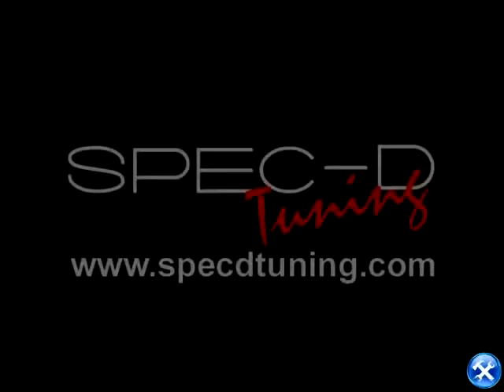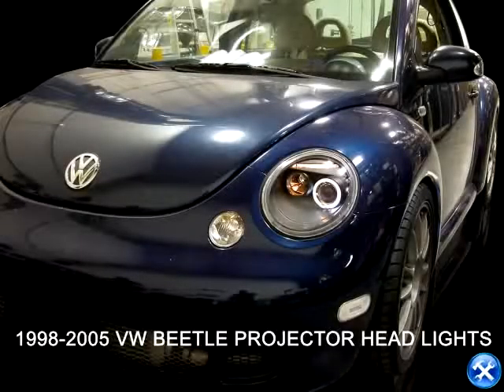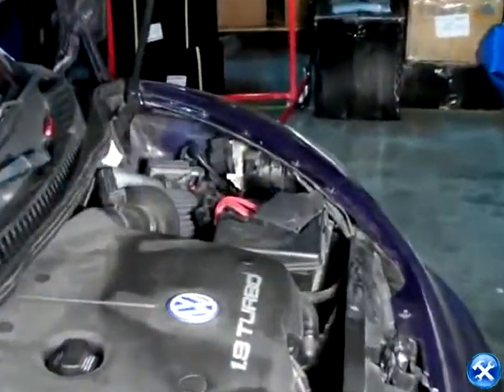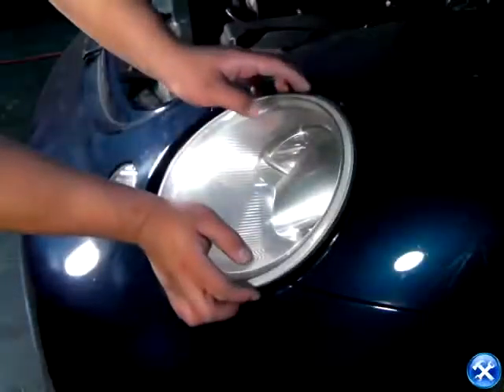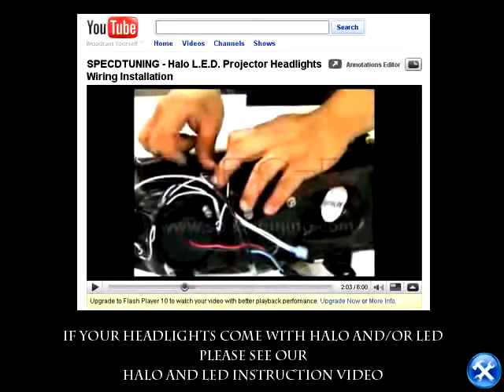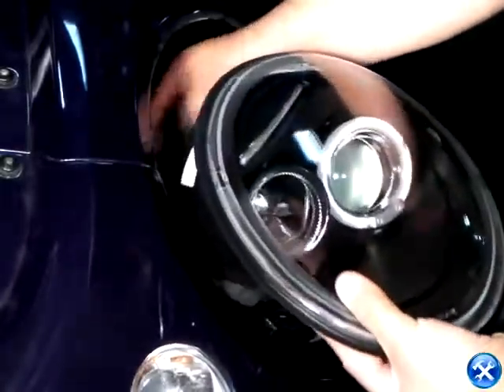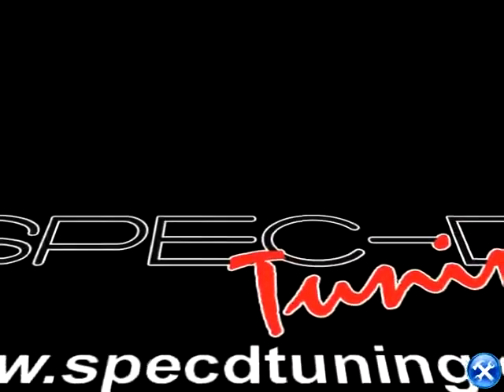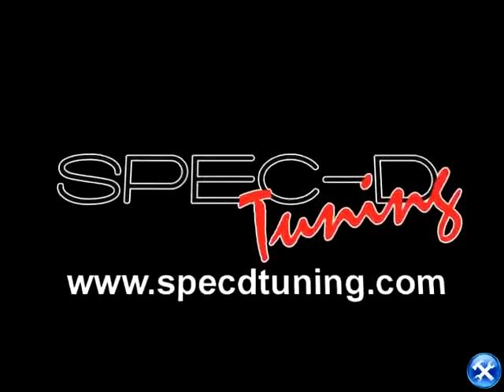SPECDTUNING INSTALLATION VIDEO 1998 2005 VOLKSWAGEN BEETLE PROJECTOR HEAD LIGHTS